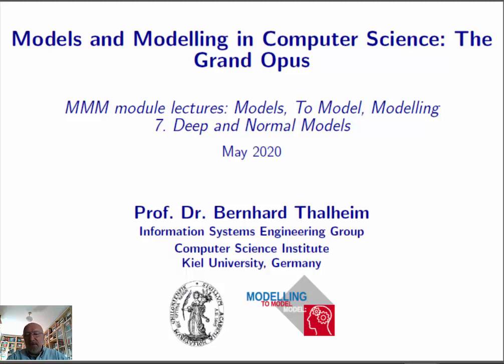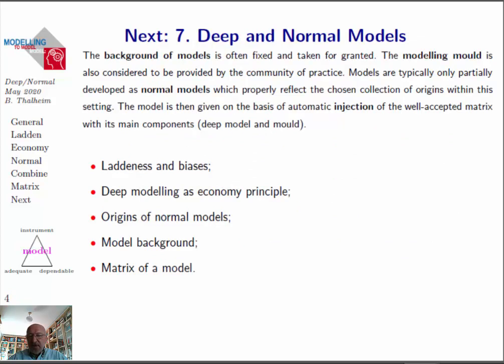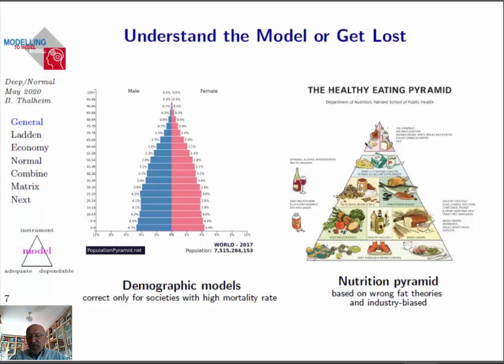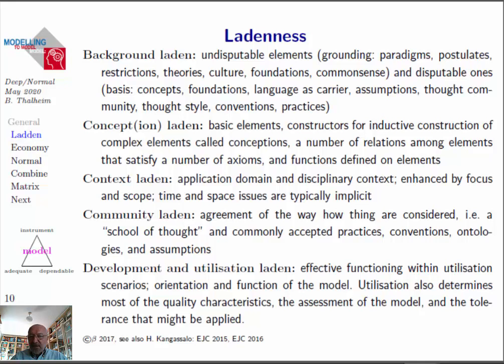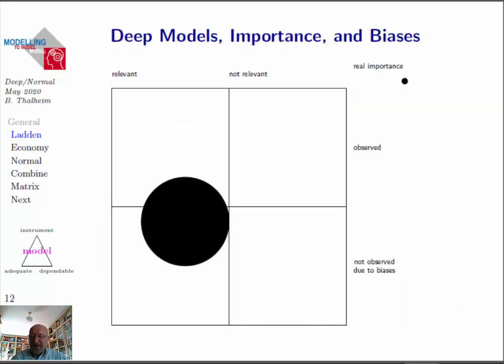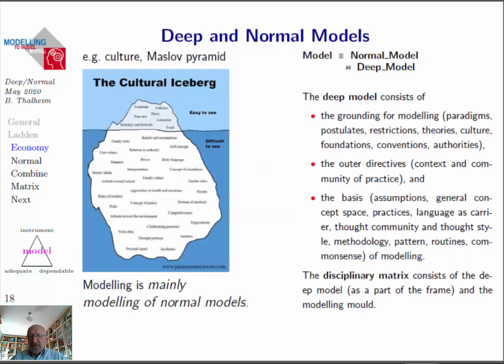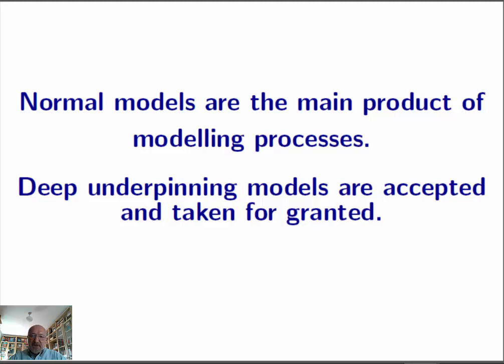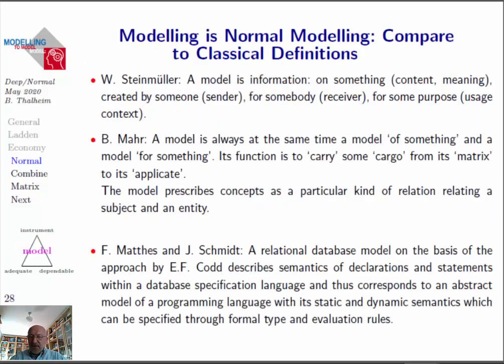Module Models and Modelling: 7. Deep and Normal Models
The background of models is often fixed and taken for granted. The modelling mould is also considered to be provided by the community of practice. Models are typically only partially developed as normal models which properly reflect the chosen collection of origins within this setting. The model is then given on the basis of automatic injection of the well-accepted matrix with its main components (deep model and mould).